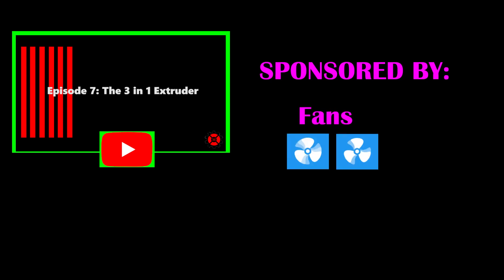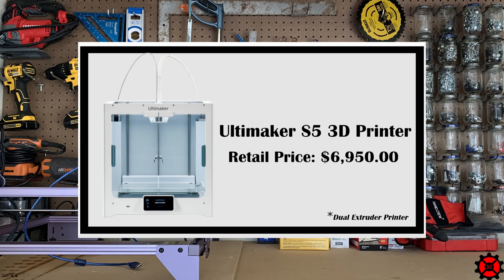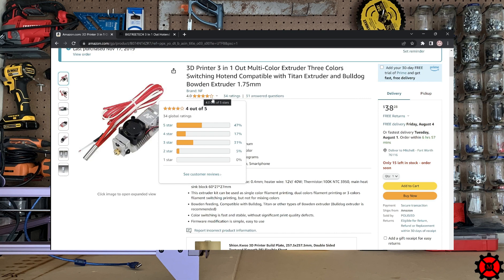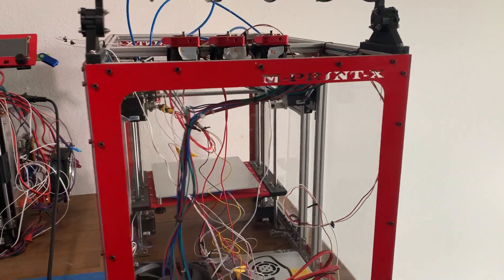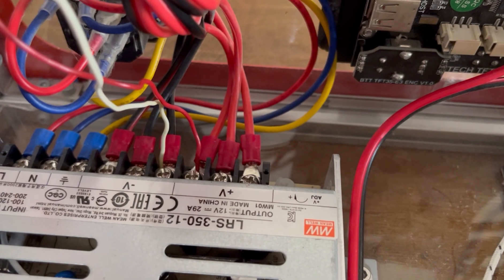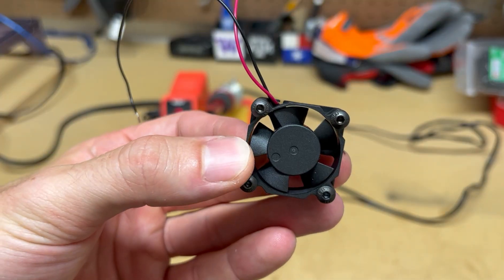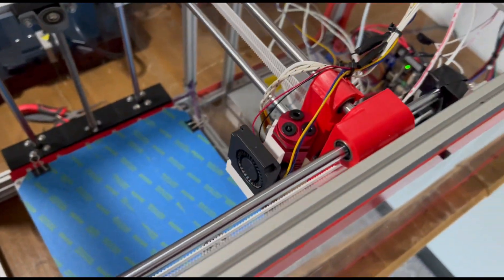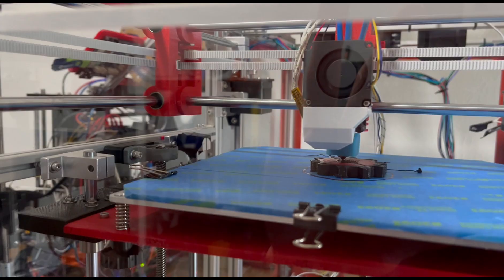Episode 7: The 3 in 1 Extruder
M-Print Manufacturing challenges ourselves to make multicolor printed parts and it may surprise you that this is achieved without some fancy industrial grade, dual extruder printer. So what's the secret? Have you seen the BIGTREETECH 3 in 1 out Hotend? We bought this extruder after the original NF 3 in 1 out Multi-color nozzle broken and since we're big on DIYs around here, we threw this on M-Print-X (our custom printer), and started printing some parts. Here's what happened.

3 in 1 Multi Color Extruder (NF) :

mprint_manufacturing

ETSY Market Place: